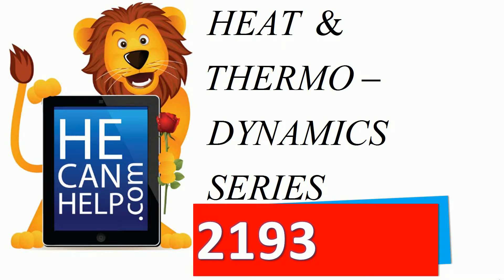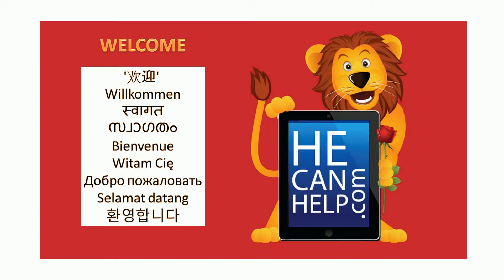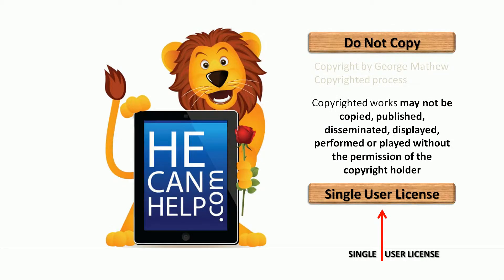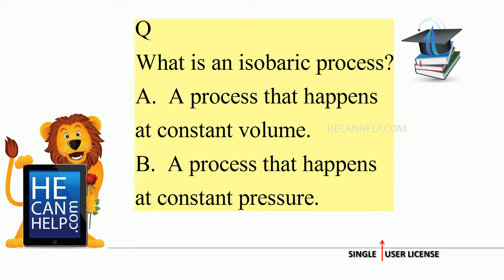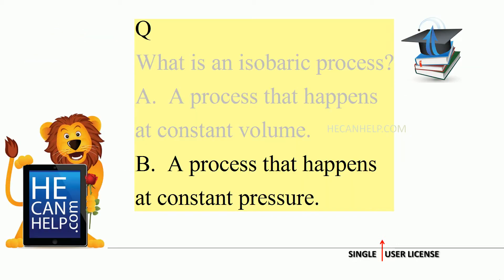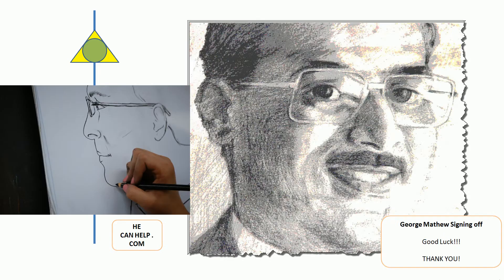[MM 2193] TEST + A [Isobaric Process] Physics Thermodynamics Series 12/100 {HECANHELP.COM}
HECANHELP.COM 2193 HECANHELP
3.  B. Direct to html
This video is dedicated to U.S. Solicitor General Donald Verrilli.
Videos: 100% Made in the USA

1.  THE OHIO STATE UNIVERSITY COLUMBUS OH USA student's comment about our collection of physics questions: "... meant so much to me in helping me understand the coursework. Breaking down the load of concepts into small pieces allows me to see exactly where I am understanding, or not understanding, the concepts. I am a pre-medical student as well as a wife and mother of three, so I need a more targeted style of learning. ... have truly been godsends, I just can't say enough good things about them."

2.  YOUTUBE Posted comment:  "I was watching some other videos for the last two days, mostly from KhanAcademy. I wish I would have run into your list of videos earlier. It's much more hands on and I love how you have one or two conceptual videos, then one or two example videos. Keep up the great videos."

Pre and Post lecture support for faculty and students. Do not copy. Violations (or modifications) are not allowed. Copyright George Mathew (Ph. D.) and HDTVEDU.COM.  For individual use only. No derivative work is allowed.

Additional Thermodynamics Resources:
ONE
FOUR
Chemical Thermodynamics: